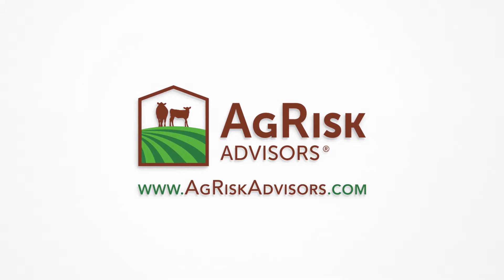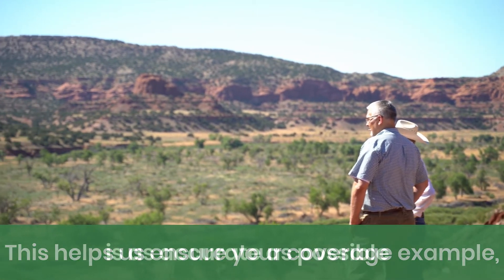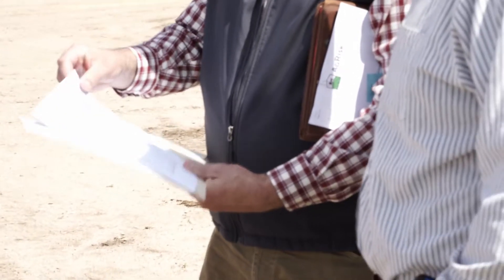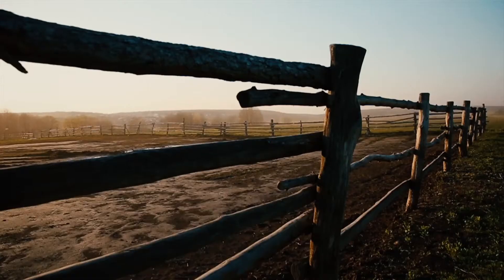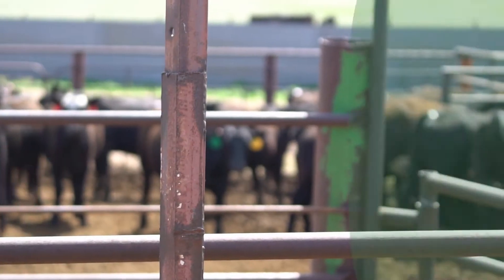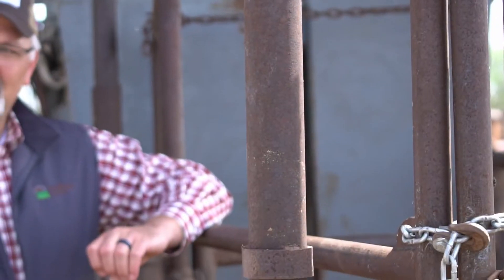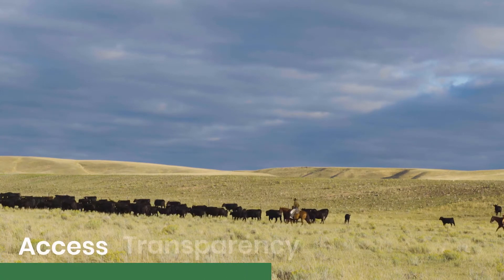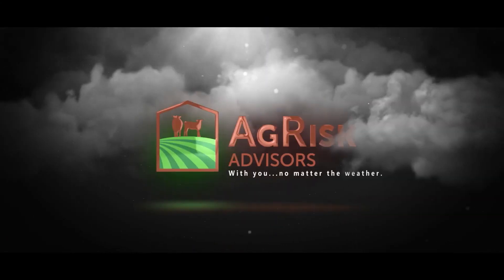No policy, No problem!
Here at AgRisk Advisors, we want to help you assess your risk. Whether you have a policy or not, we have the right tools to see if the Pasture, Rangeland, Forage (PRF) program is right for your operation!